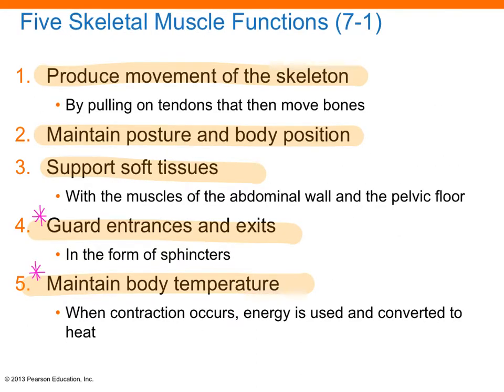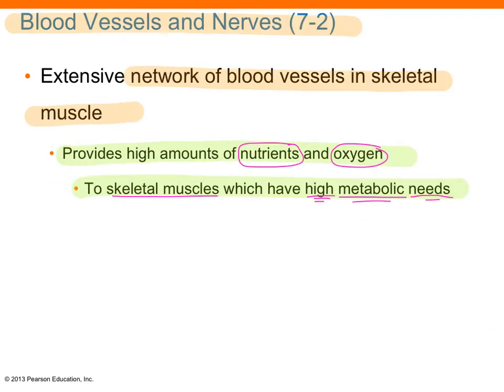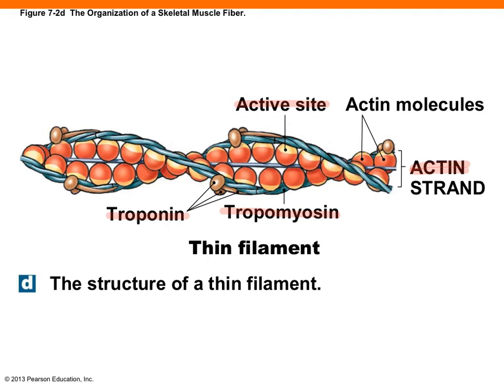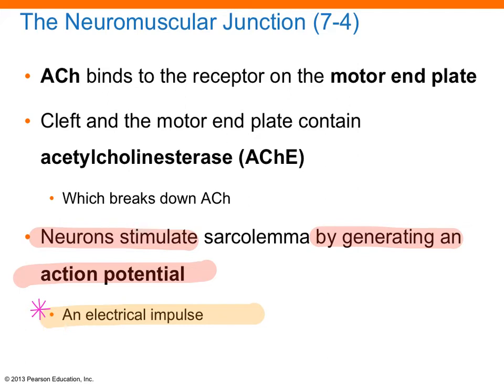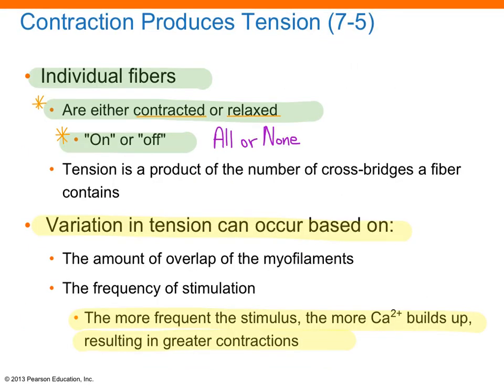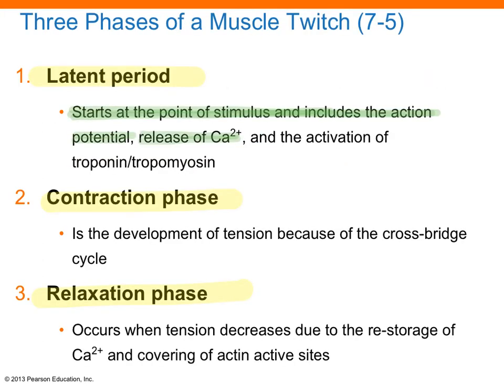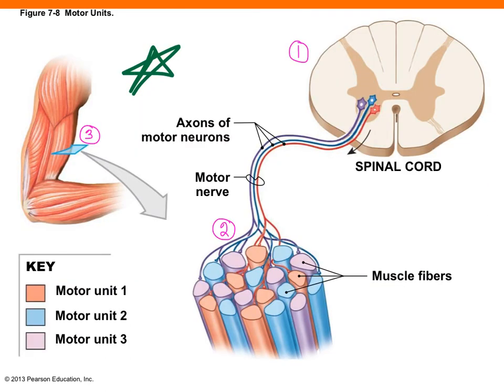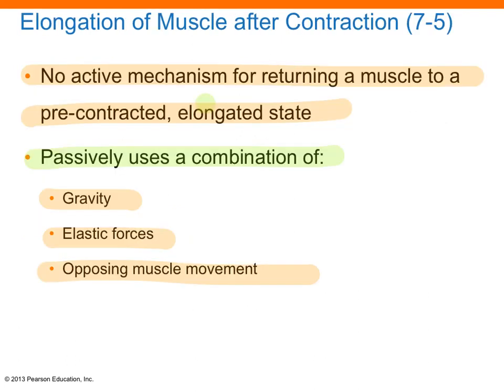CP Anatomy Module 6 Muscular System (1)